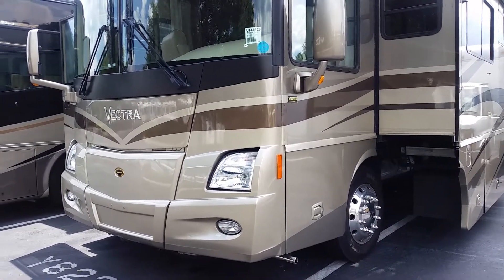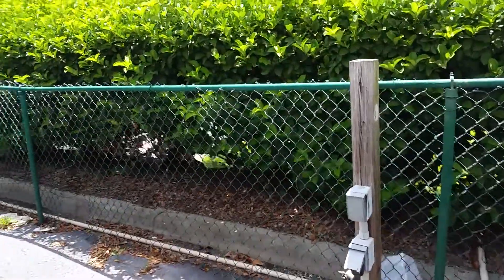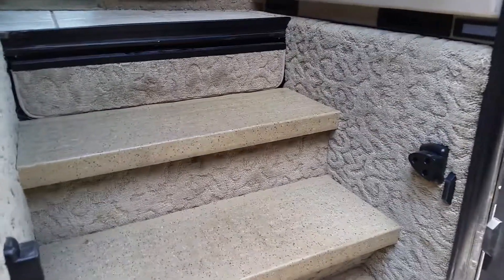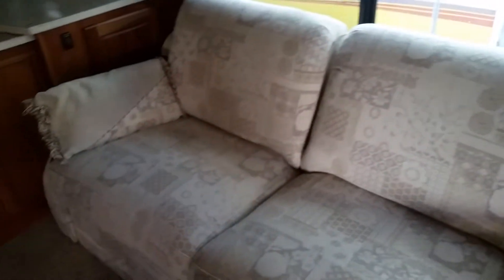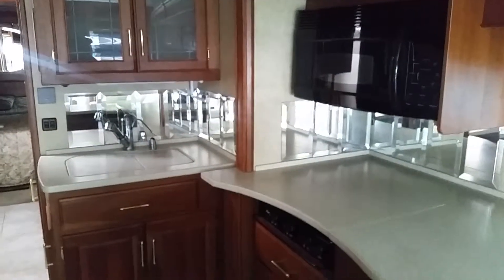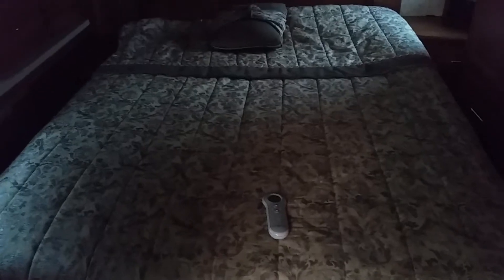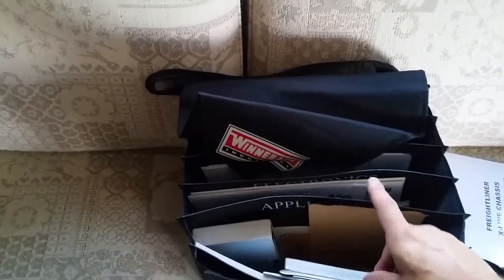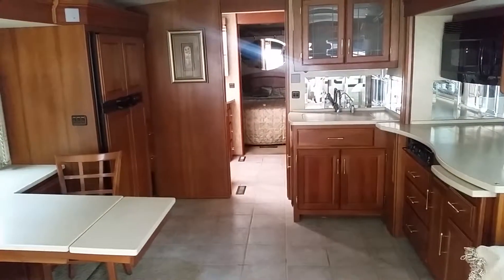2005 Winnebago Vectra